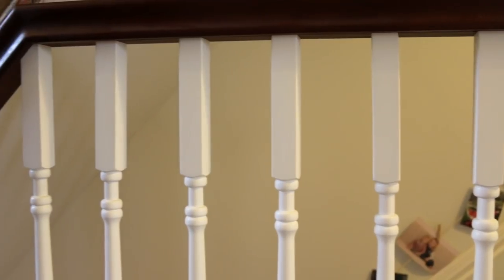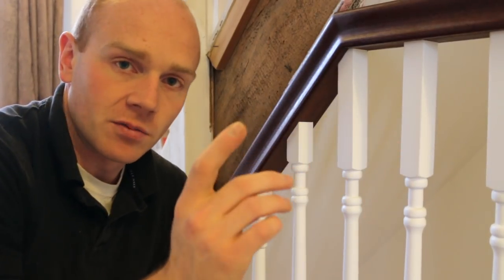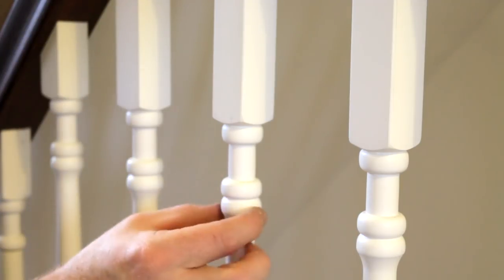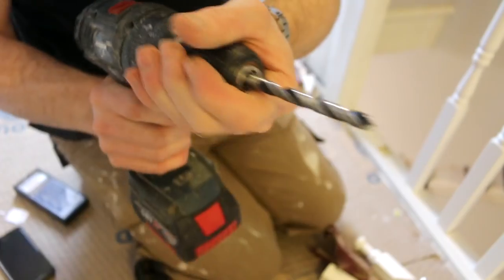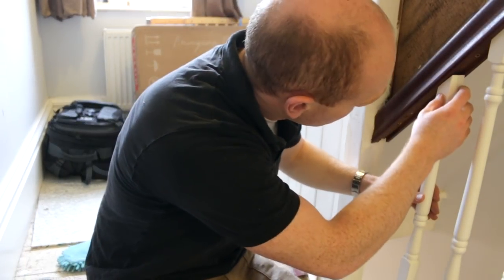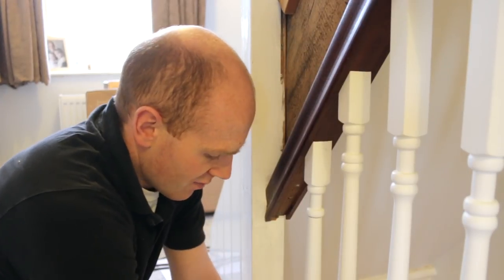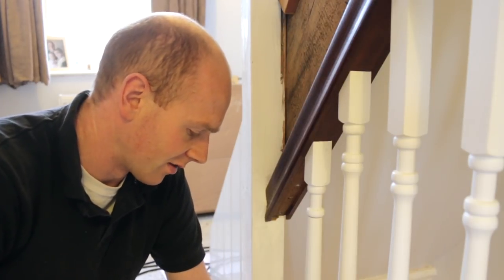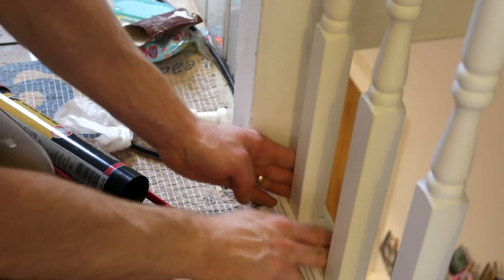Stair Renovation - Awkward Angles!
Last few bits to get sorted, once of which was altering the spindles to work with the angled handrail.